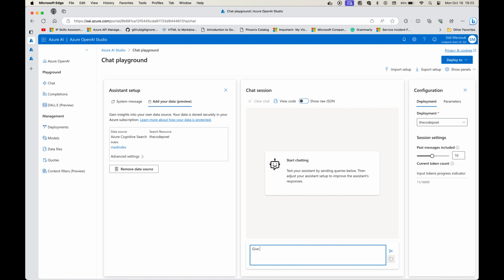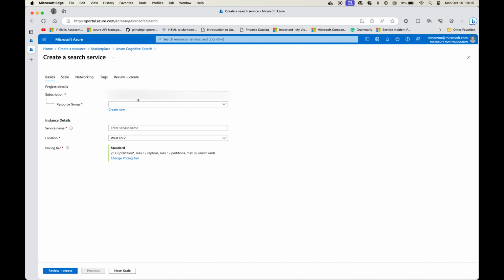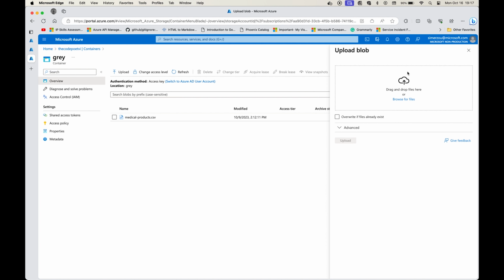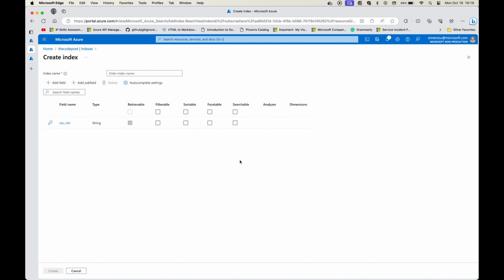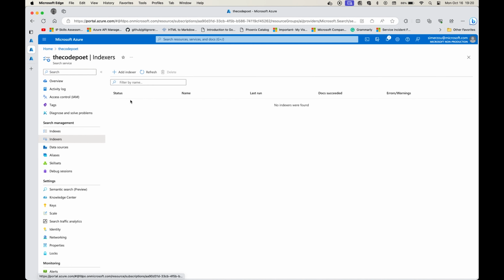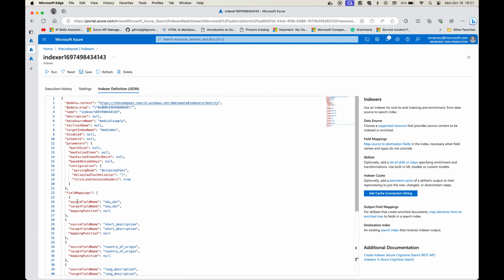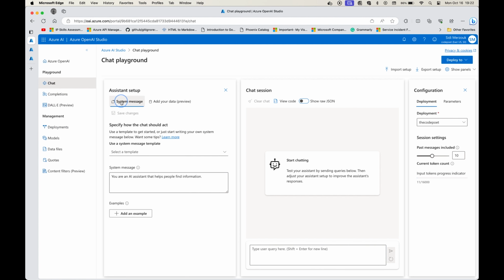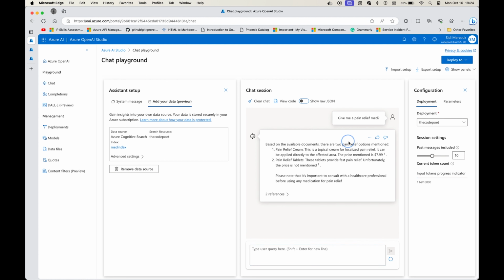Azure OpenAI on Steroids – BYOD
In this tutorial, we will cover how to enhance your ChatGPT using the Azure OpenAI ChatGPT model and bring your knowledge base through Azure Cognitive Search.

Happy Hacking!